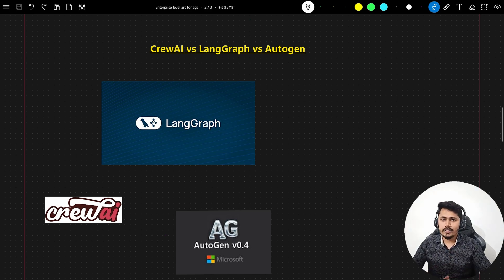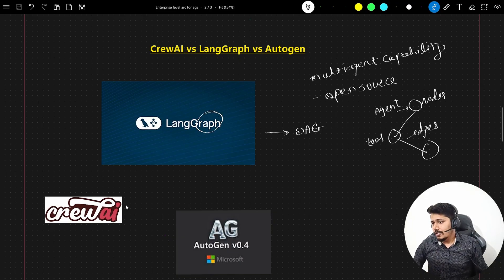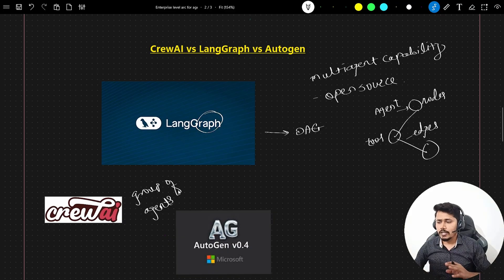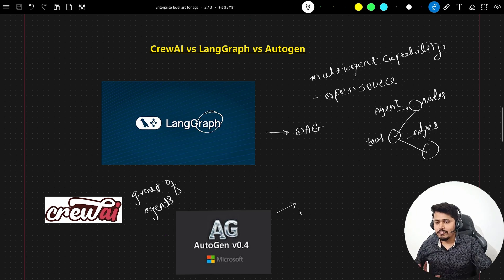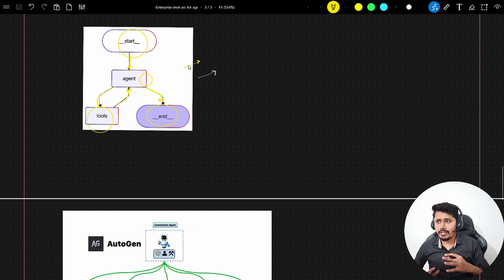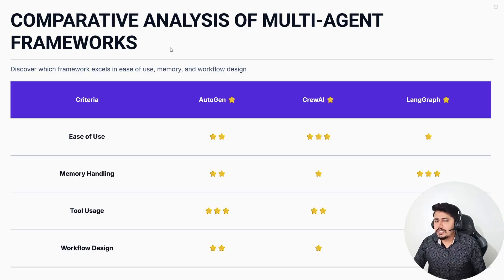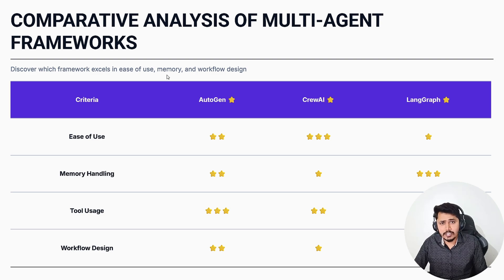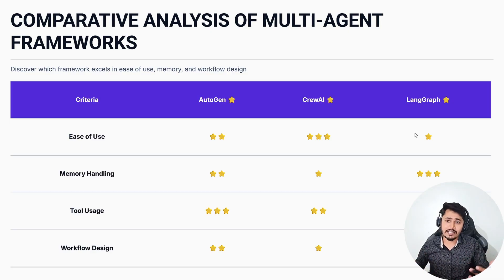AutoGen vs CrewAI vs LangGraph 🔥 Which Multi-Agent AI Framework Should You Use in 2025?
🚀 AutoGen vs CrewAI vs LangGraph: The Ultimate 2025 Comparison!
In this detailed video, we break down and compare the top three multi-agent frameworks—Microsoft AutoGen, CrewAI, and LangGraph—to help you choose the best one for your AI automation needs.

Whether you're building a chatbot, ERP assistant, workflow automation system, or AI agents that collaborate using APIs and tools—this video is your one-stop guide to understanding the strengths, weaknesses, and real-world use cases of each.

🧩 What You’ll Learn:
✅ What is a Multi-Agent Framework?
✅ Differences between AutoGen, CrewAI, and LangGraph
✅ Setup Simplicity – Which one is easiest to start with
✅ Memory & State – Persistent memory vs chat-based vs basic
✅ Tool Usage – Best for API integrations and agents
✅ Collaboration Style – Chat, Role-Based, or Graph Flow
✅ Real-World Use Cases for each framework
✅ Scorecard Summary + Final Verdict
✅ Bonus: Comment your use case and I’ll recommend the right framework for YOU!

🎯 Best Use Cases Covered in the Video:

🤖 AutoGen – Enterprise workflows, ERP automation, LLM agents using APIs

👥 CrewAI – MVP bots, task-specific agents, quick prototypes

🔄 LangGraph – Multi-step workflows, agents needing state memory, LangChain integrations

🧠 Framework Highlights:

🔹 AutoGen by Microsoft

Powerful and flexible

Best for developers looking for deep control

Ideal for advanced tool use, ERP bots, LLM-as-agent designs

🔹 CrewAI

Role-based agent framework with rapid prototyping

Simple YAML configuration

Great for MVPs, demos, and small team automations

🔹 LangGraph

Built on LangChain, perfect for complex, stateful flows

Graph-based structure

Persistent memory & loop control

🛠 Recommended For:

Developers building AI workflows

Product managers exploring GenAI MVPs

Researchers comparing LLM agent architectures

Builders creating AutoGPT, BabyAGI, and autonomous agents

No-code & low-code creators using AI